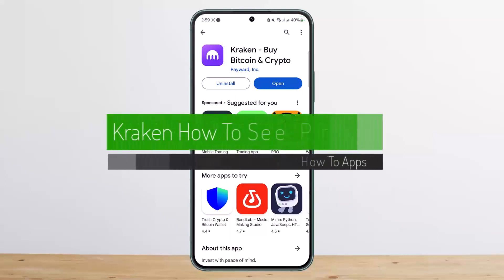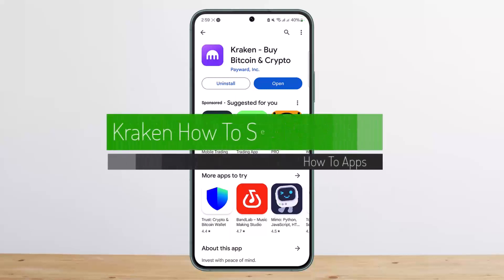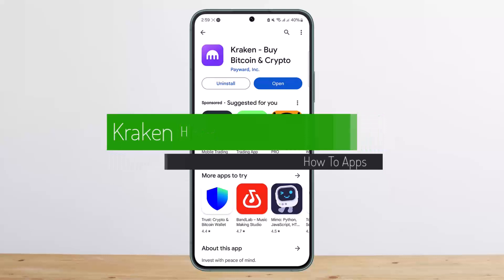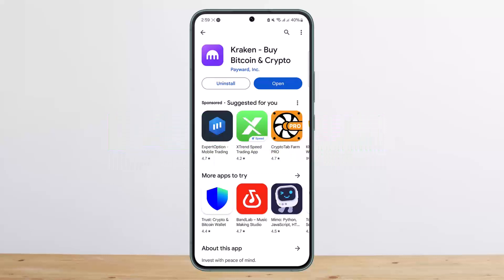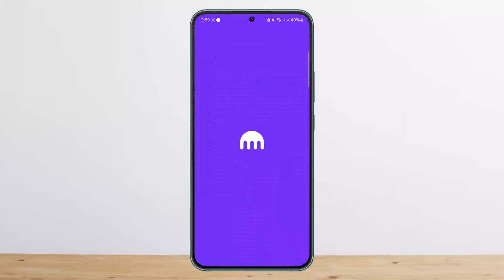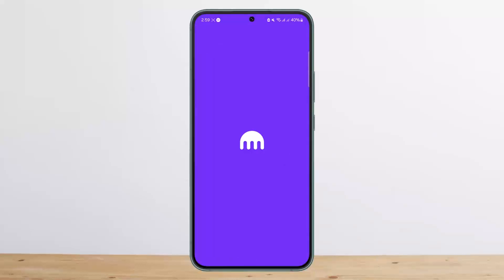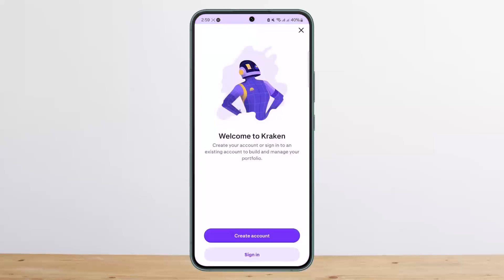Kraken - How To See Profit !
In this tutorial video, I will simply show you how to see profit on Kraken. So just make sure to watch this video till the end.

~ Video Chapters:
0:00 Introduction
0:16 See profit on Kraken
1:05 Outro